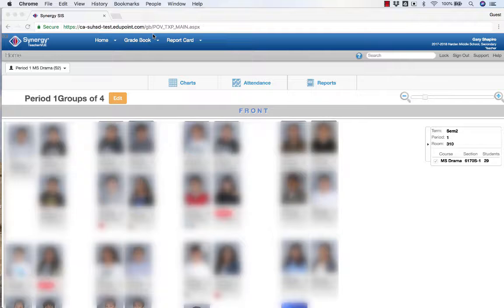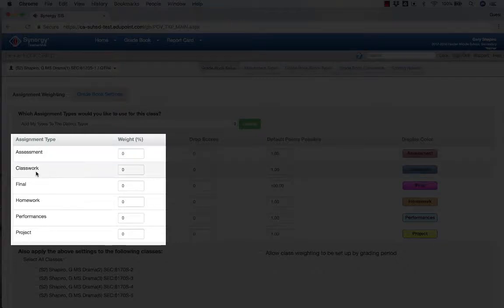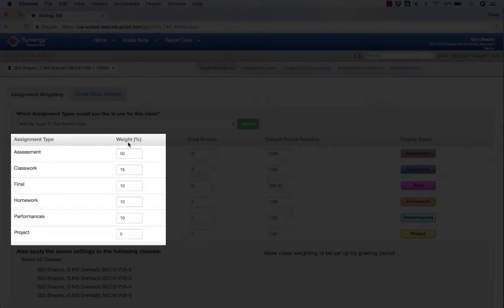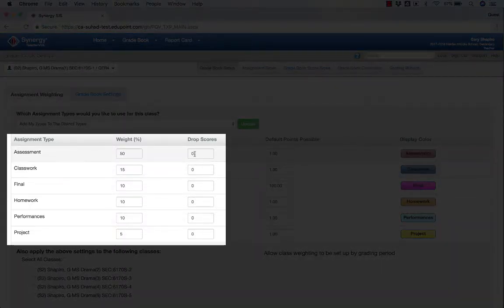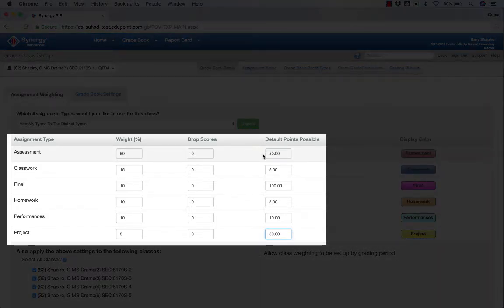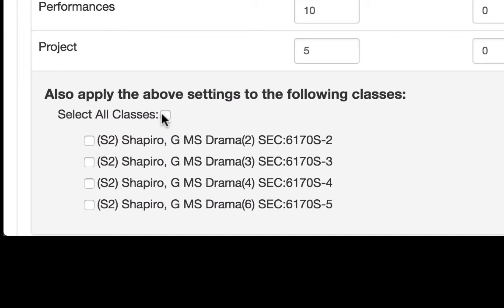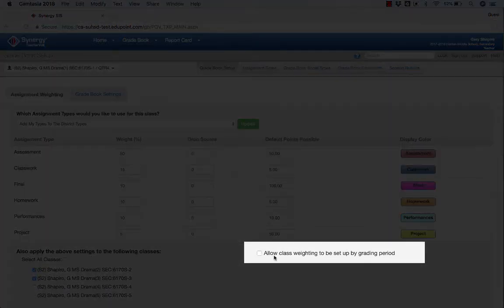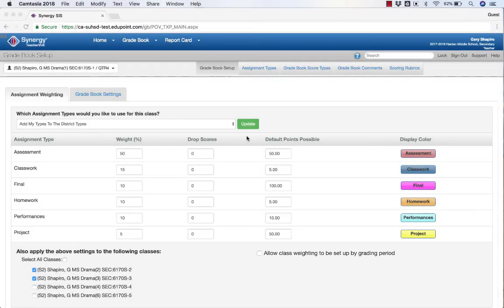Gradebook Setup - Weighting Assignment Types